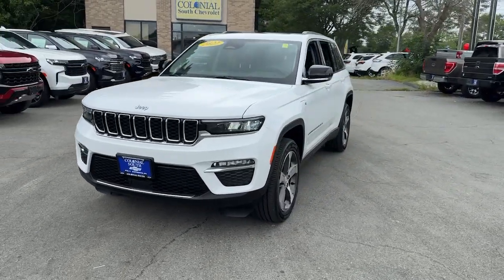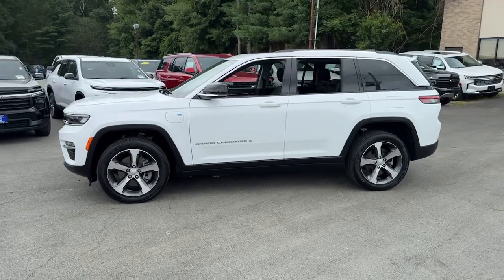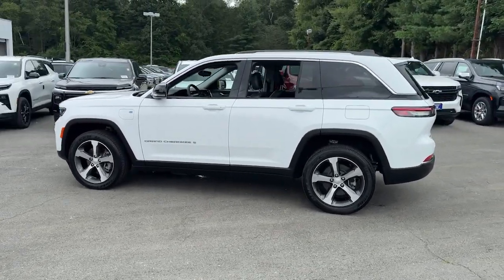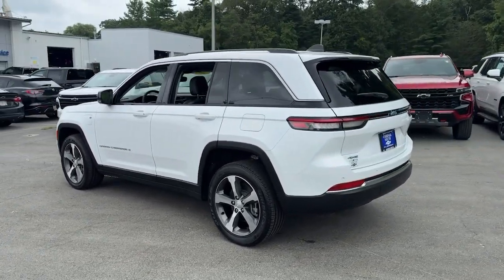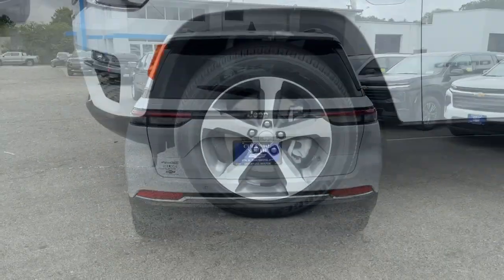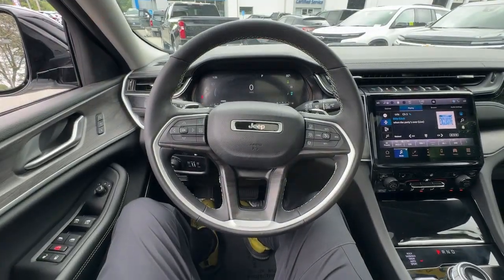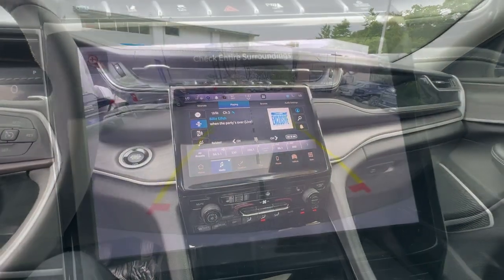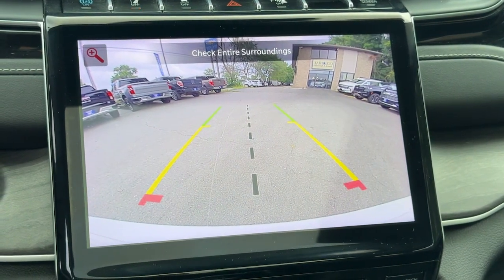2022 Jeep Grand_Cherokee_4xe Dartmouth, New Bedford, Raynham, Westport, Fall River Massachuset...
Pre-Owned 2022 Jeep Grand_Cherokee_4xe  available at Colonial South Chevrolet located in 361 State Rd, North Dartmouth, Massachusetts, 02747. Servicing the Dartmouth, New Bedford, Raynham, Westport, Fall River area.

Get into a car with value, the   2022  JEEP Grand Cherokee.  The Jeep Grand Cherokee: The stylish all-terrain SUV that blends comfort, high-performance and rugged capability. You don't have to sacrifice comfort to get all-terrain capability. Drive the Grand Cherokee.